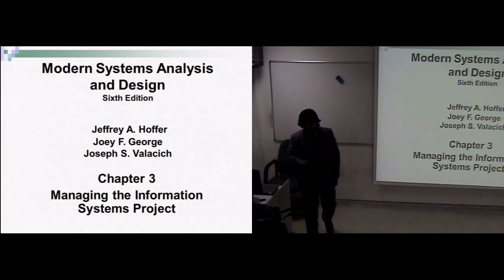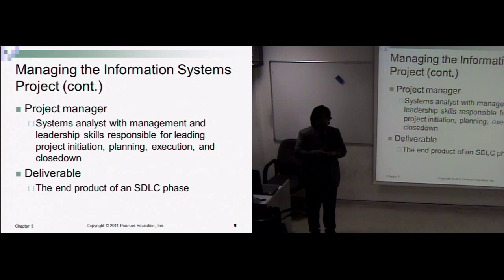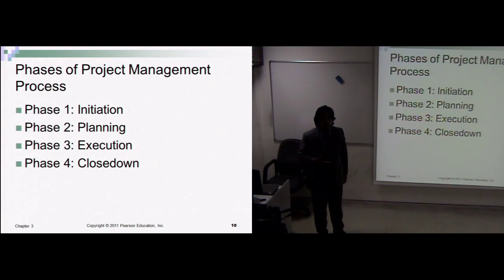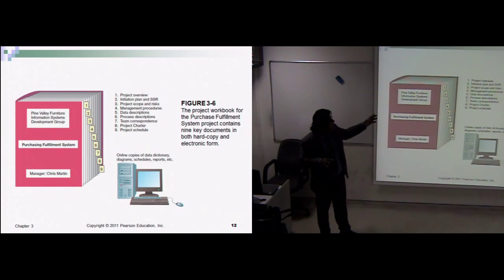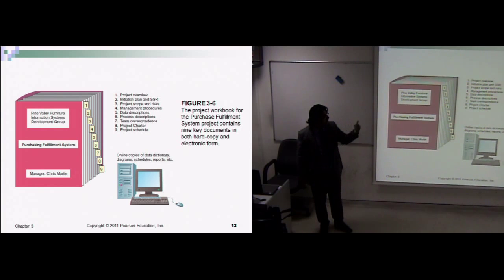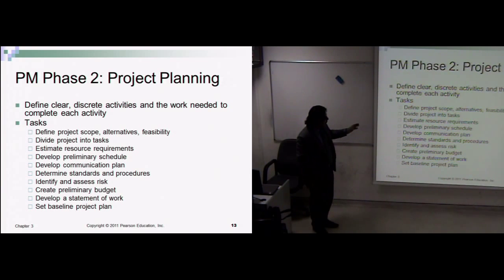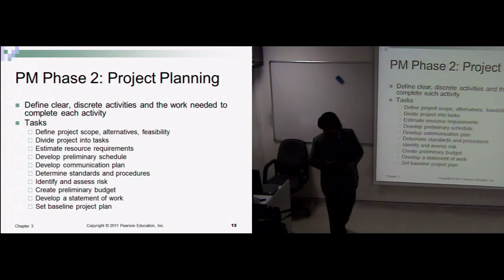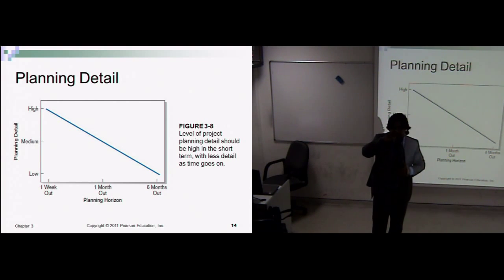LAB20 2014 02 12 13 11 55S